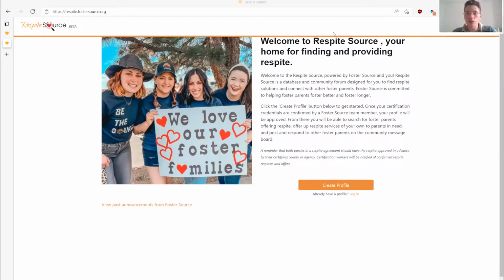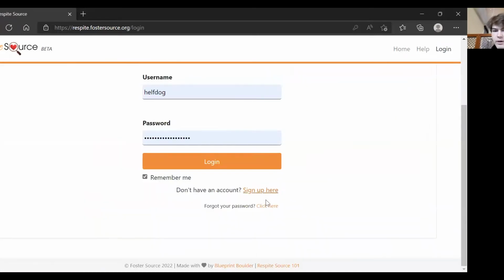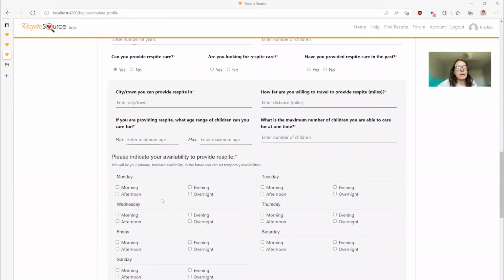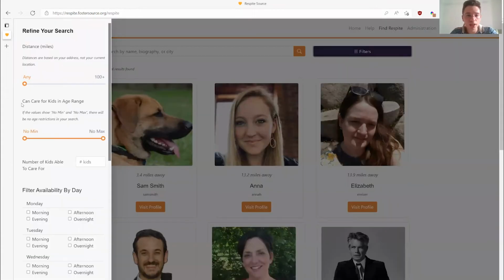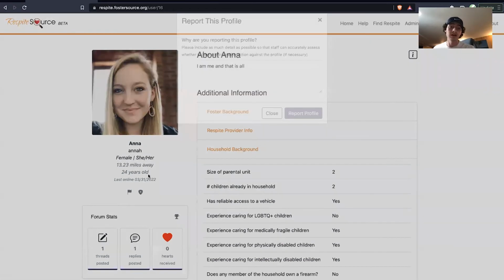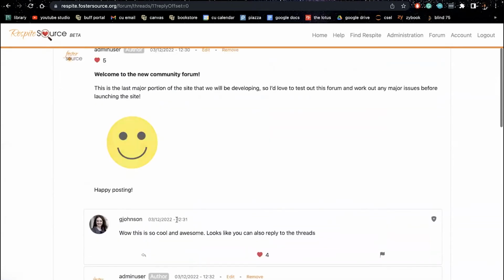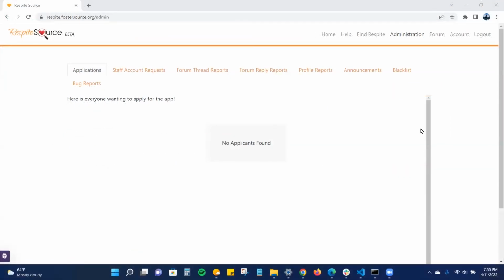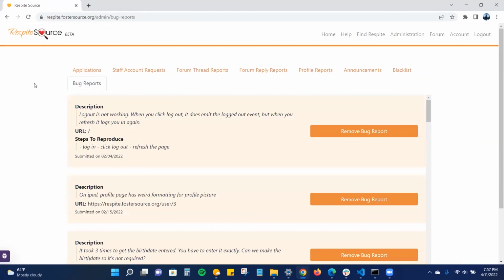Foster Source Project Showcase - Blueprint Boulder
Hi There!
We're Blueprint Boulder, and we've been creating tech for social good since 2020.

Foster Source
Respite Matching Website
Finding temporary childcare (i.e. babysitting, though in the foster care system it is called 'respite') requires meeting strict county guidelines, for good reason. However, this makes it difficult for foster parents to take time off and often leads to burnout. Blueprint's respite-matching website will allow foster parents to find each other for respite when they need it, which will increase retention rates in the foster care system.